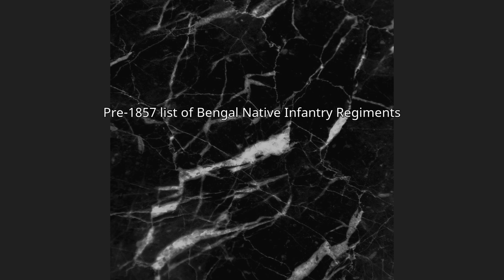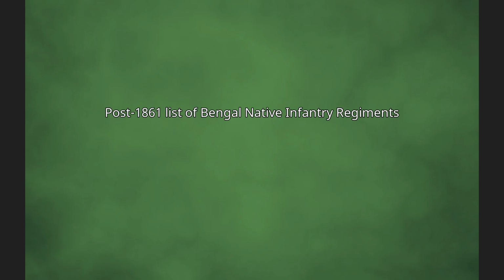Bengal Native Infantry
The regiments of Bengal Native Infantry, alongside the regiments of Bengal European Infantry,  were the regular infantry components of the East India Company's Bengal Army from the raising of the first Native battalion in 1757 to the passing into law of the Government of India Act 1858 (as a direct result of the Indian Mutiny). At this latter point control of the East India Company's Bengal Presidency passed to the British Government. The first locally recruited battalion was raised by the East India Company in 1757 and by the start of 1857 there were 74 regiments of Bengal Native Infantry in the Bengal Army. Following the Mutiny the Presidency armies came under the direct control of the United Kingdom Government and there was a widespread reorganisation of the Bengal Army that saw the Bengal Native Infantry regiments reduced to 45.
The title "Bengal Native Infantry" fell out of use in 1885 and the Bengal Infantry regiments ceased to exist when the three separate Presidency armies were absorbed into the British Indian Army in 1903. There are units currently serving in the armies of India, Pakistan and the United Kingdom who can trace their lineage directly to units of the Bengal Native Infantry, for example the Jat Regiment in the Indian Army, the Royal Gurkha Rifles in the British Army and 6th Battalion, The Punjab Regiment in the Army of Pakistan.